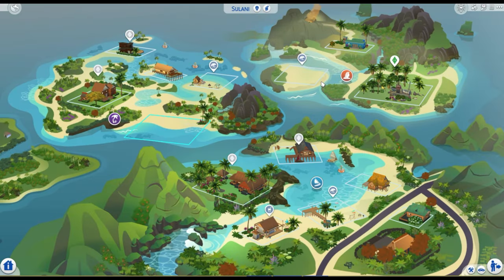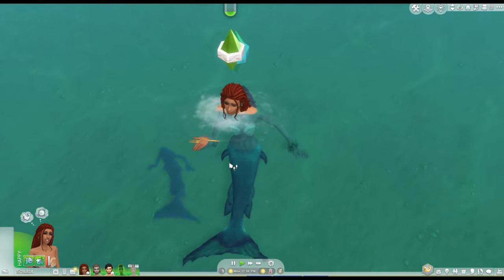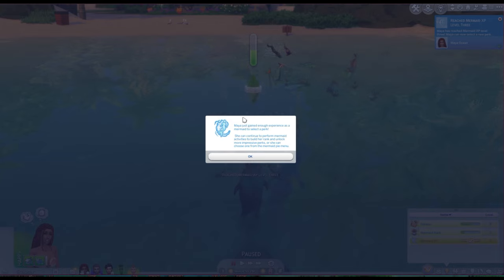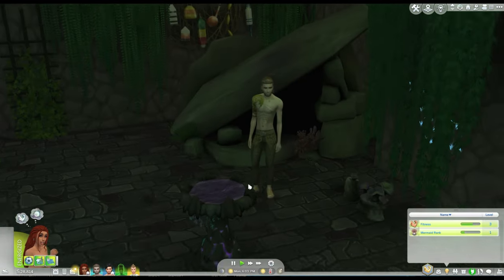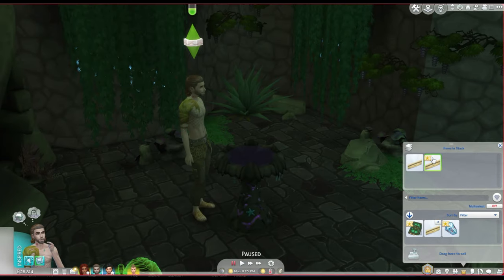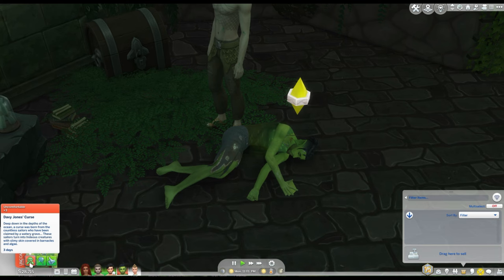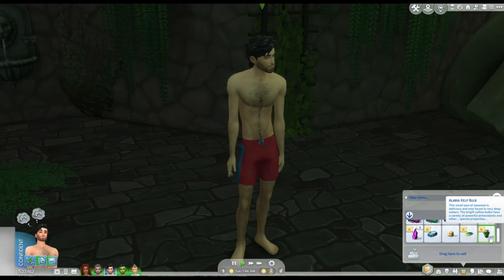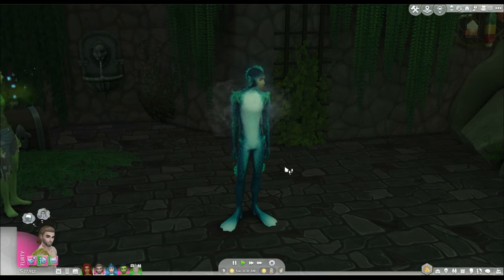The Sims 4: Expanded Mermaids Mod Walkthrough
Join me as we explore the new Expanded Mermaids Mod update for The Sims 4! This mod HEAVILY expands the mermaid occult and adds new objects, gameplay, interactions, lifestates, and more. In this video, I go over the main elements of the mod and give instructions to help you through the new gameplay. :)